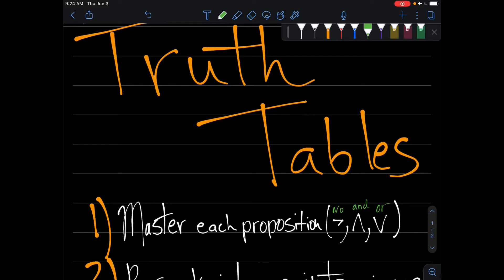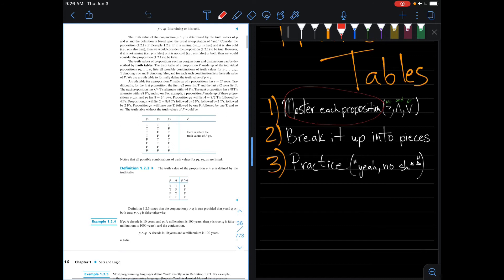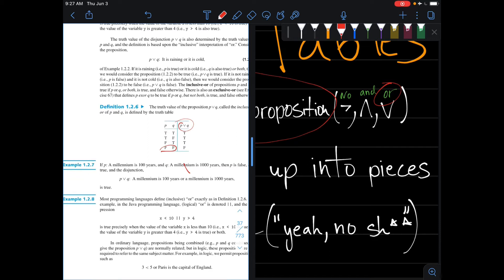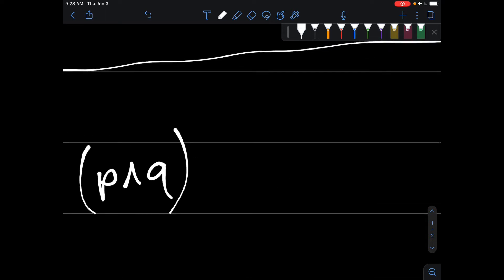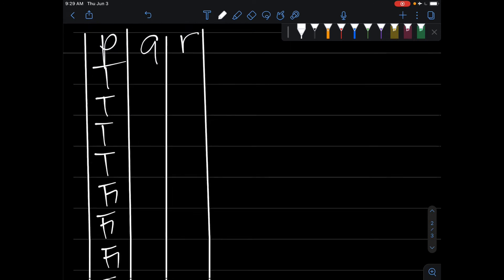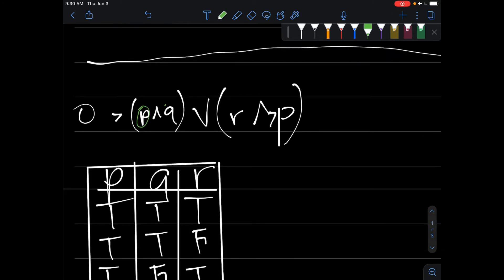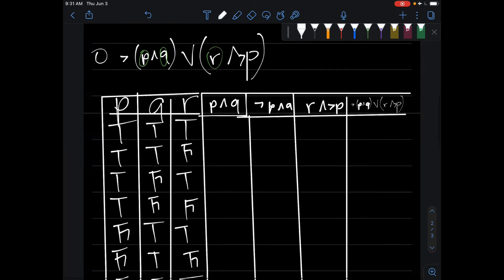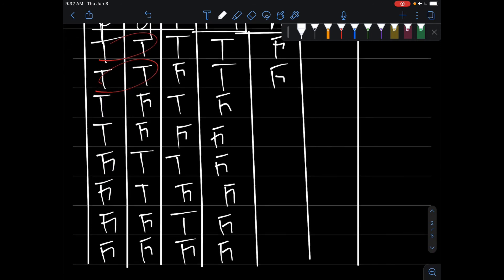The Easiest Way To Solve Truth Tables with Tips/Hacks/Shortcuts - Discrete Math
In this video, I explain my technique to solve Truth Tables problem and together we solve a problem that will help you solve any Truth Tables problem in discrete mathematics.

I was shocked when I first saw a truth table problem, and of course, I had no clue how to solve it. I read the textbook, watched many tutorials, and still had no idea.

That's why I was forced to develop my own technique to approach these problems consisting of:

1) Mastering Each Proposition (And, Or, Negation, etc)
2) Break it up into pieces
3) Practice, Practice, Practice.

Timestamps
0:00 Hacks/Tips/Shortcuts
2:45 Example Walkthrough

Let me know if you have questions or if you need further clarifications.

Join us at our Weekly Memos 👇

I write a Weekly Memo about the adventures and challenges of being a curiously ambitious teenager through the lenses of optimism, science, and entrepreneurship.

This is also the place where I share personal updates and my latest projects.